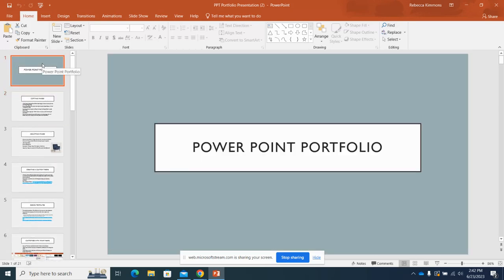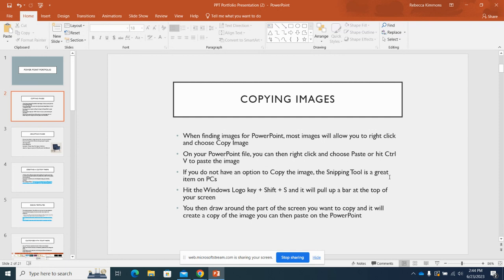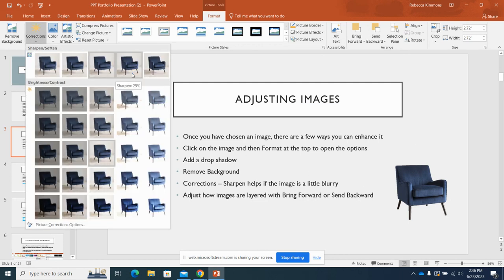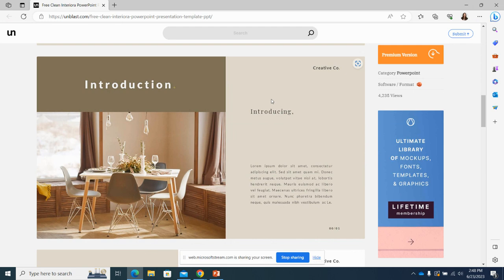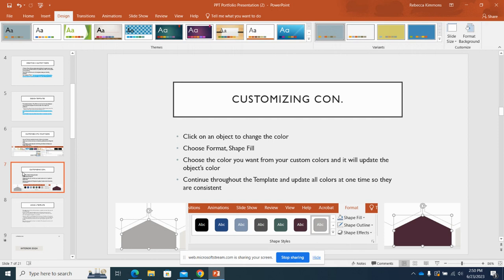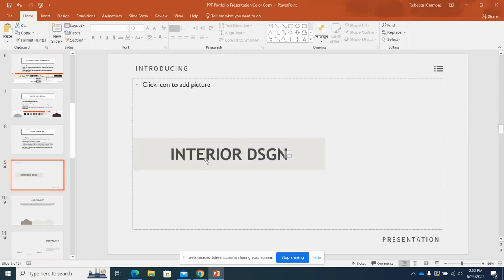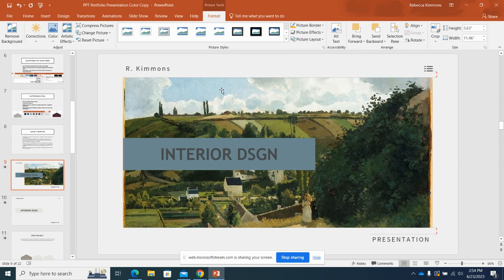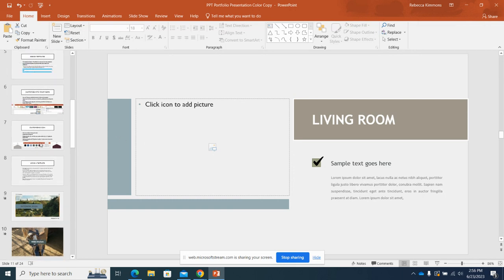Creating a Portfolio in PowerPoint